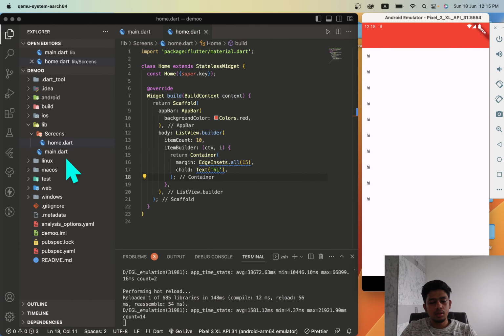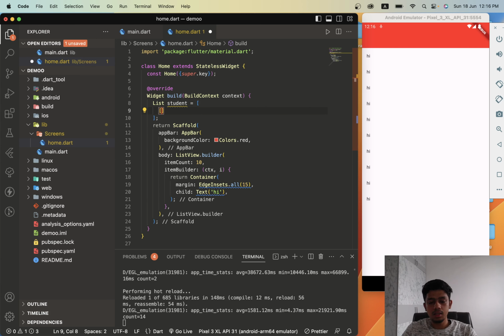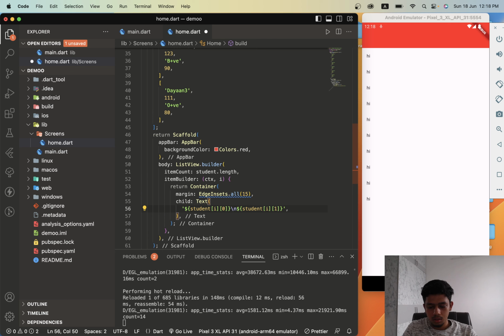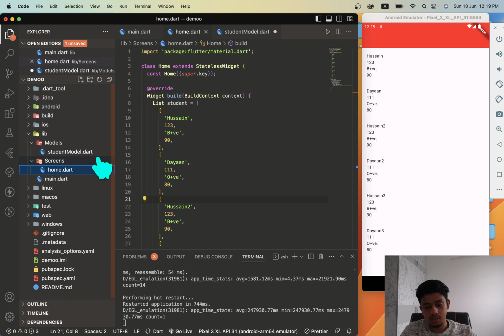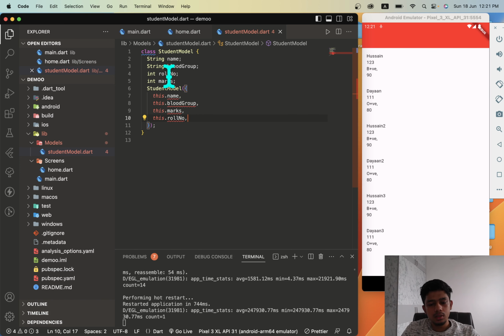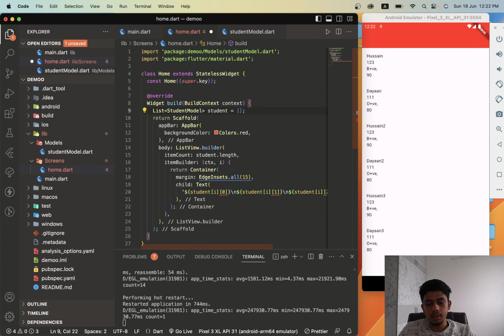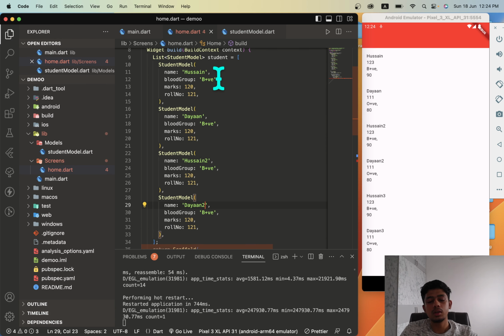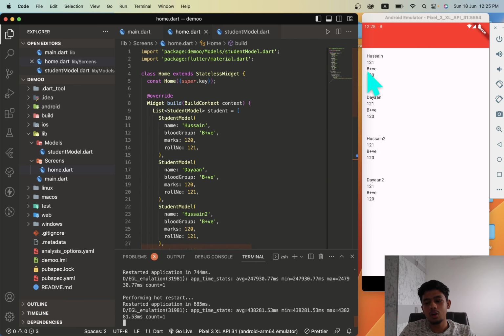Flutter Class Models Demystified || How to create Models in Flutter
In this video, we dive into the world of Flutter class models and demystify the process of creating and utilizing them for efficient data structures and state management. Class models play a crucial role in Flutter app development, allowing you to represent and organize data in a structured manner.